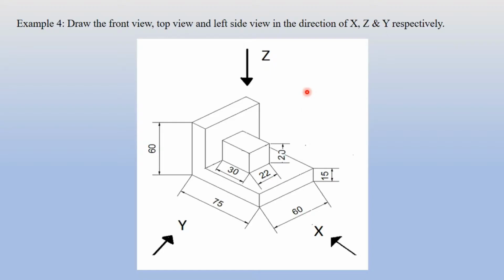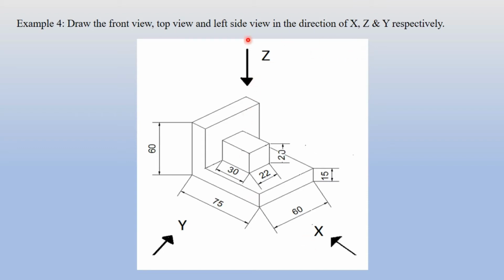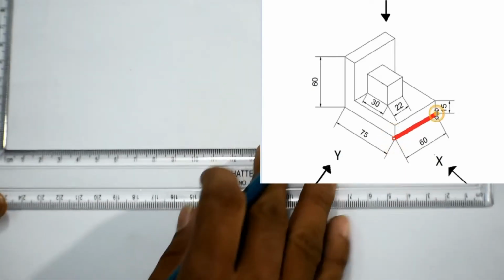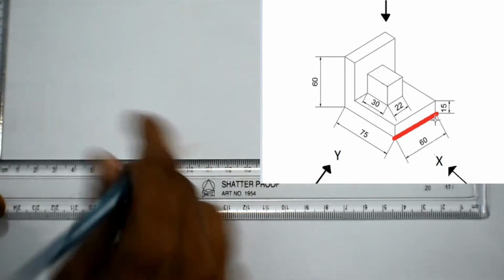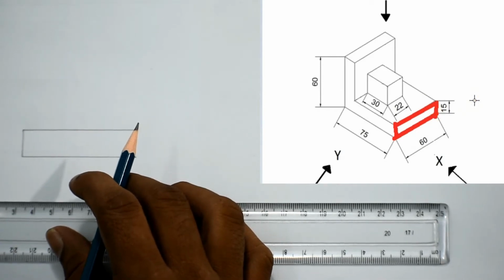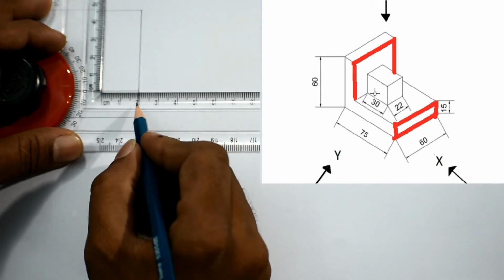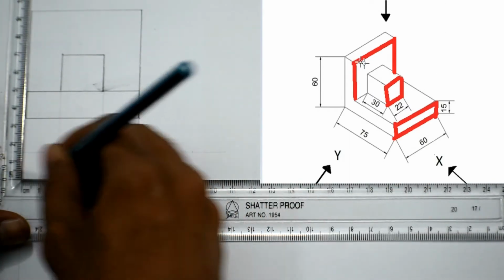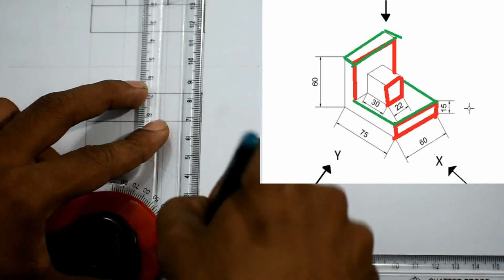Orthographic Projections Problem 4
Example 4: Draw the front view, top view and left side view in the direction of X, Z & Y respectively.